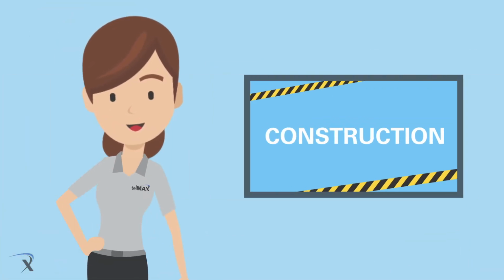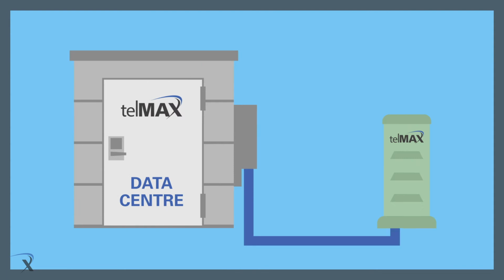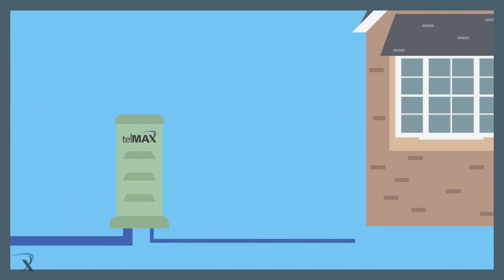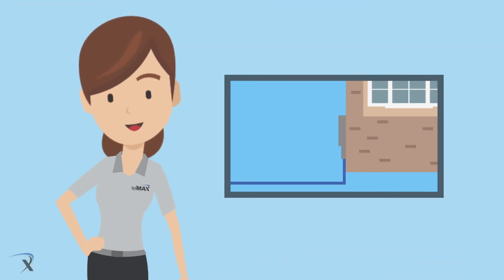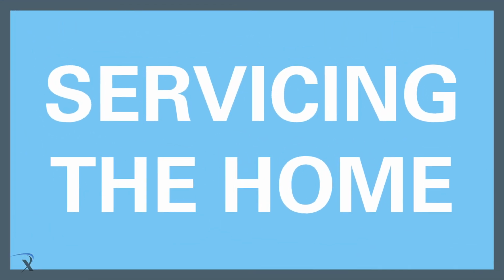The telMAX Process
This FibreFridays episode answers your questions about the telMAX process when bringing you 100% Pure Fibre.

As you know the process includes many important small steps, but we've simplified it to give you a general understanding of what you can expect along the way!